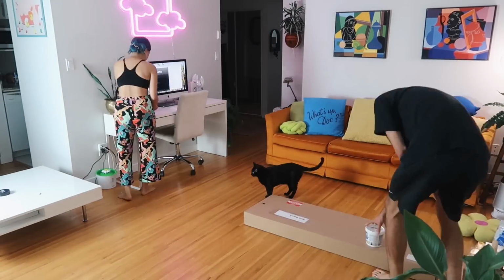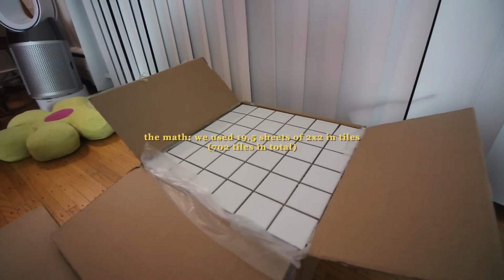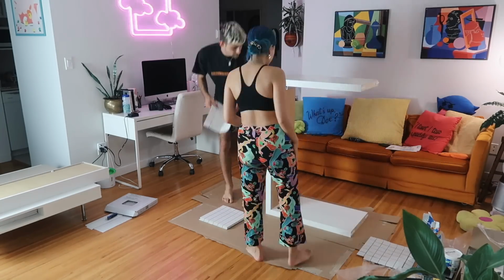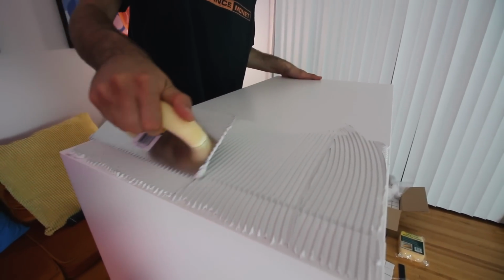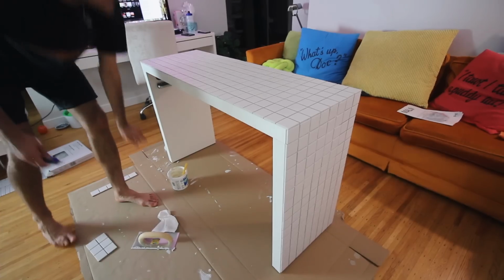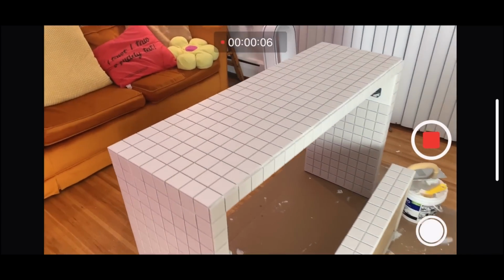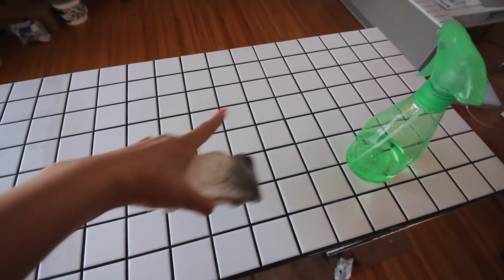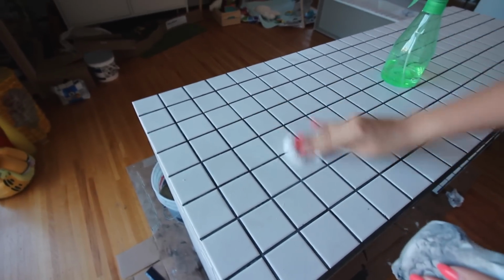HOW TO DIY A TILE DESK ☁️🖤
we tiled a desk! so crazy cause we've been wanting to do this for so long and we finally got around to it. we used:
- IKEA Malm dressing table
- unsanded grout
- tile adhesive
- adhesive trowel
- adhesive spreader
- float
- bucket for water
- grouting sponge
- spray bottle for water + vinegar
- 702 '2x2 in' tiles (19.5 sqft)
it was a lot of hard work and math lol but so worth it :) lmk what you think! and what we should tile next hehe

☆ STAY POSTED ON THE LAUNCH OF OUR NEW BABY CLOTHES LINE ☆

(more resources in my 'IMPORTANT' highlights on IG)

☆ SHOP + CODES ☆
+ YAS BITCH, YOU DESERVE A VACAY! USE MY AIRBNB LINK FOR $$$ OFF

☆ FAQ ☆
Age: 24
Ethnicity: Vietnamese American Canadian
Location: Vancouver, Canada + San Francisco, US
Camera: Canon G7x
Software: Final Cut Pro X